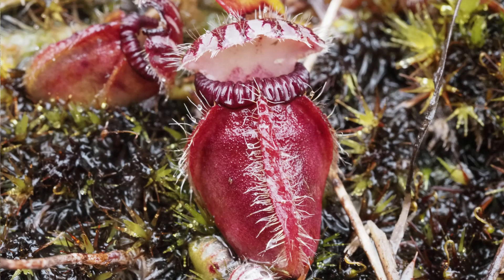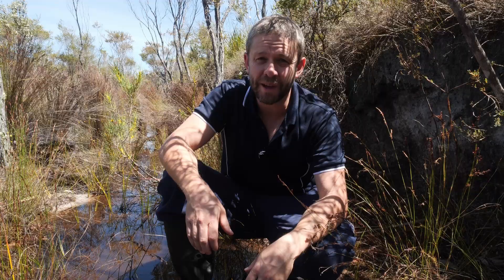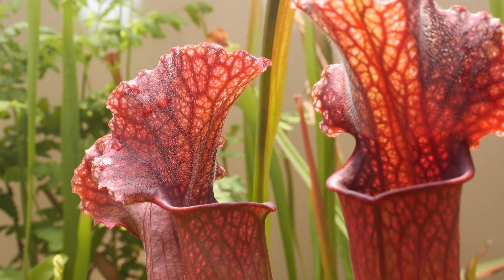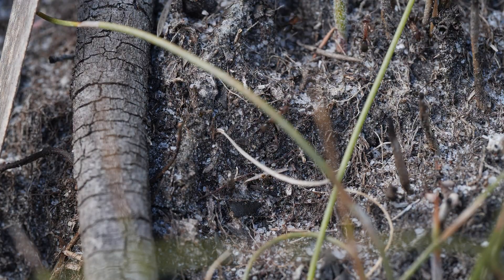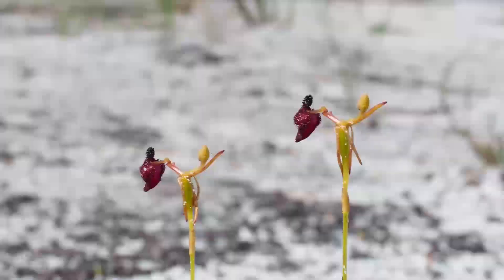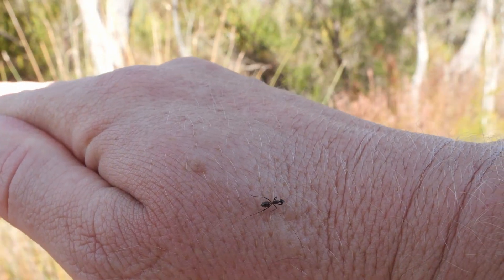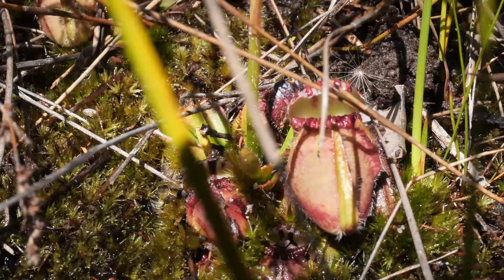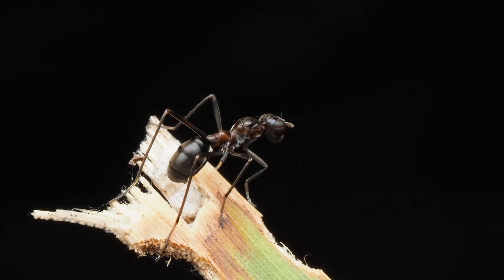Wild carnivorous plants - Albany pitcher plant.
We're starting a new series of videos today on Western Australian carnivorous plants!
First off we have the iconic Albany pitcher plant, Cephalotus follicularis and its strange little companion Badisis ambulans the flightless fly.

A big thank you to Dr Adam Cross for sharing his amazing knowledge of this little plant and to allowing me to film some of his collection of carnivorous plants.

I would also like to assure my viewers that my boots were scrubbed, clean and sanitised before stepping into that swamp area as part of my hiker hygiene for preventing dieback spread.